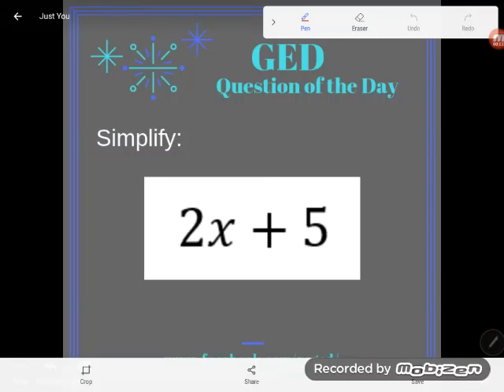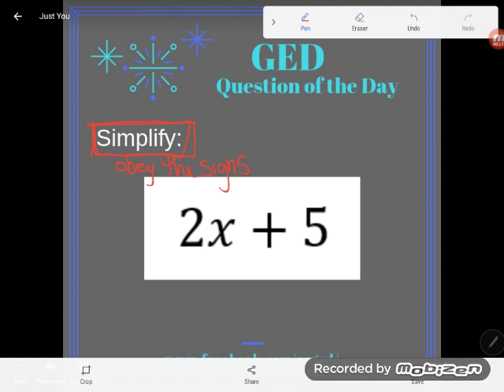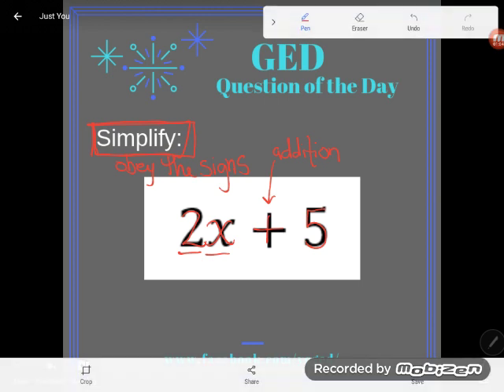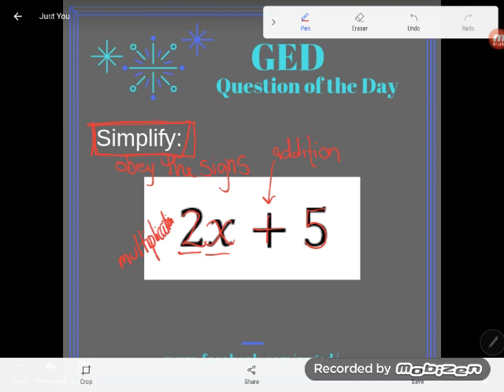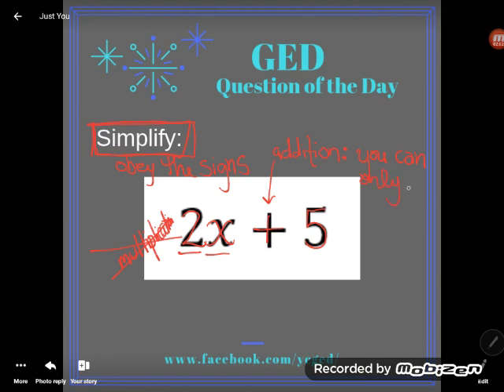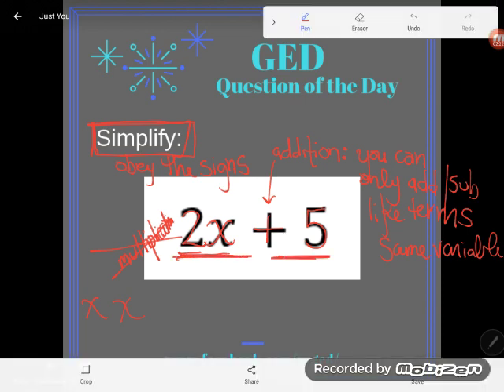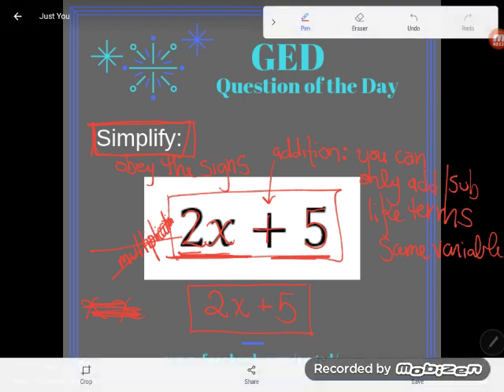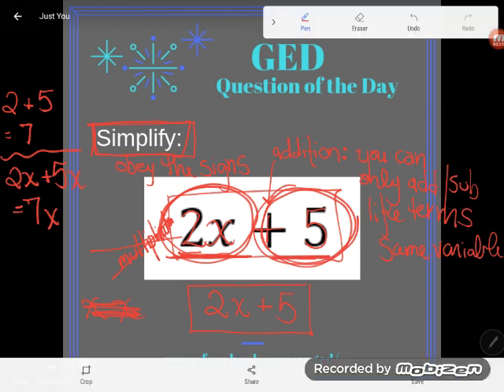GED® Math: Unlike Terms (1.6, Bgn, #29)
Algebra Essentials, Combining Like Terms, Beginner Level, #29

A large portion of GED students make serious errors when faced with something like this. Follow along as Kate teaches you to avoid a common algebra pitfall.